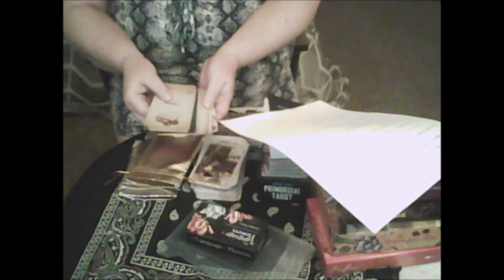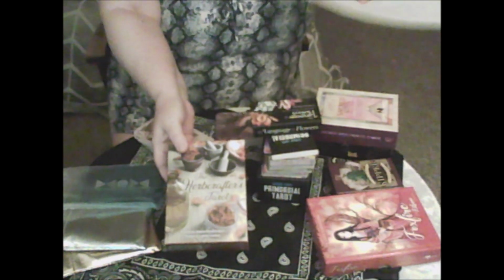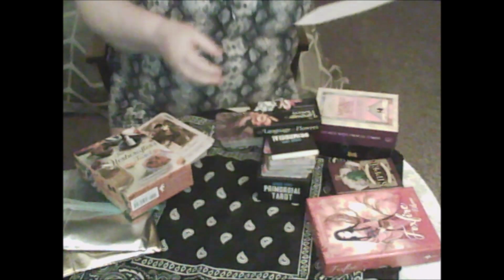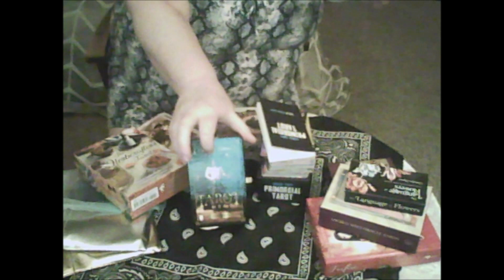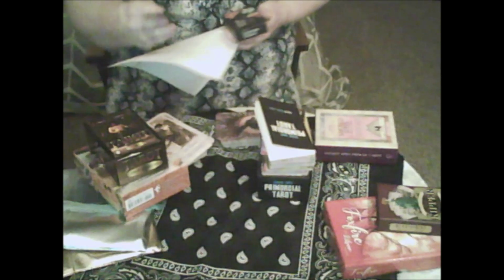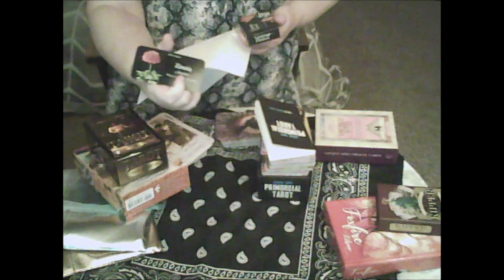August/September Wrap-Up Tarot and Oracle Arrivals